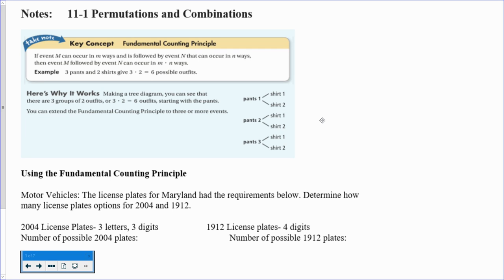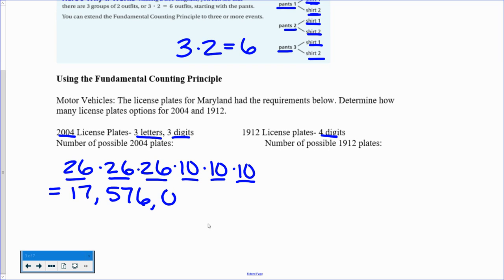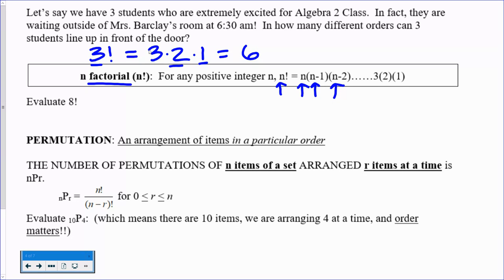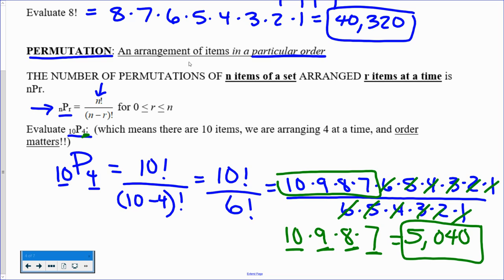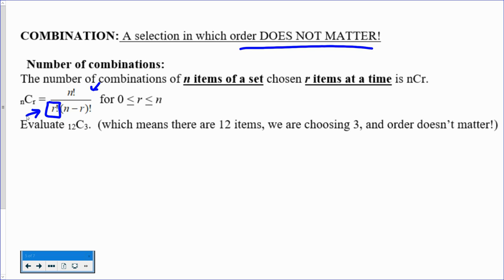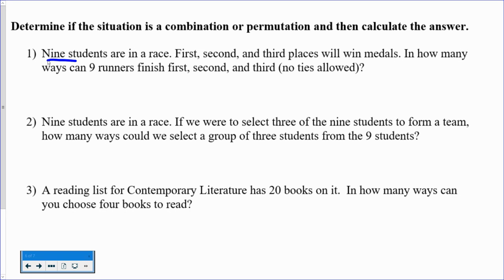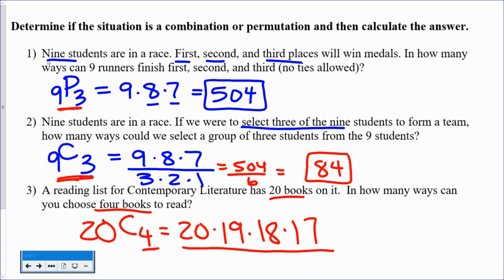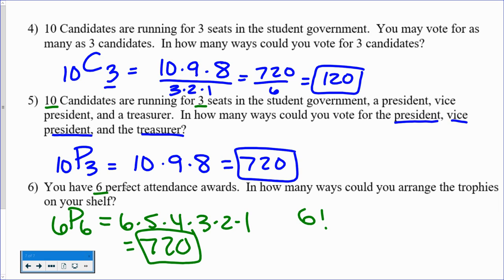11.1 Permutations and Combinations